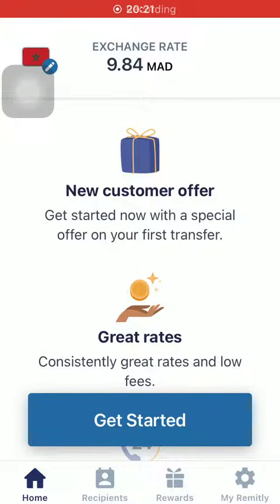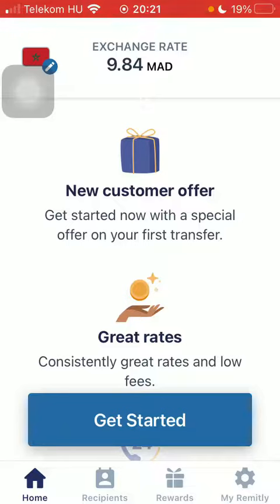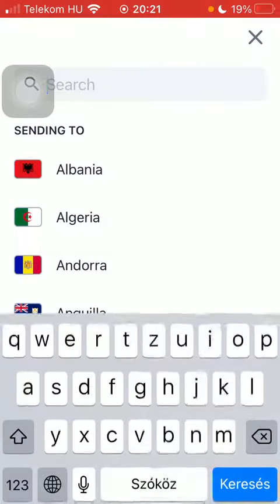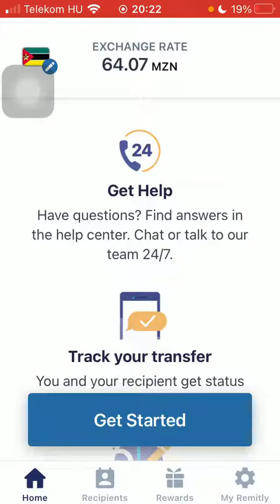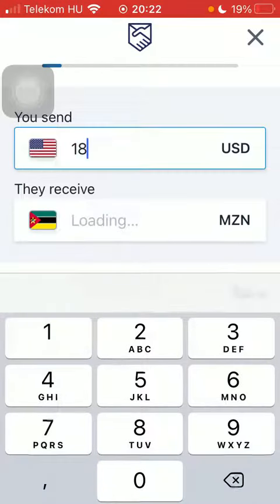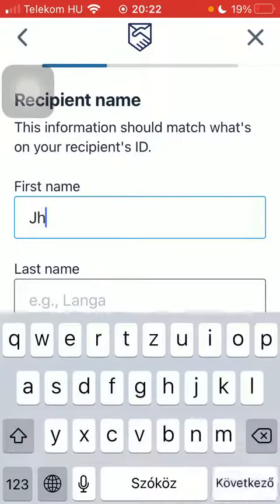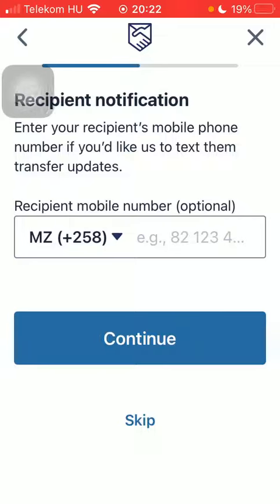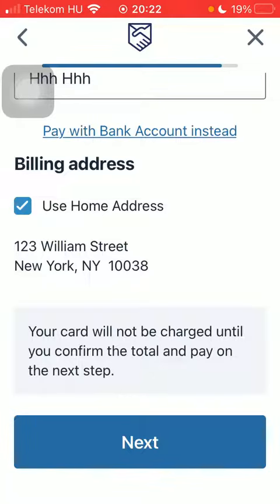How to send money from the United States to Mozambique on Remitly?